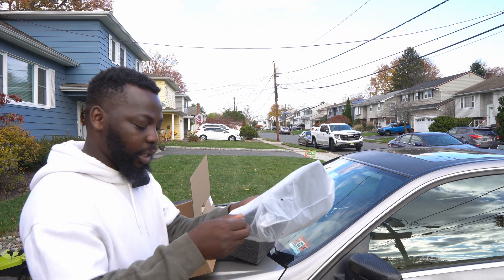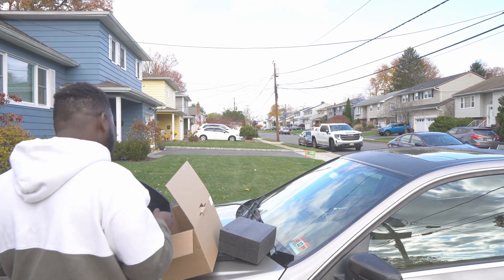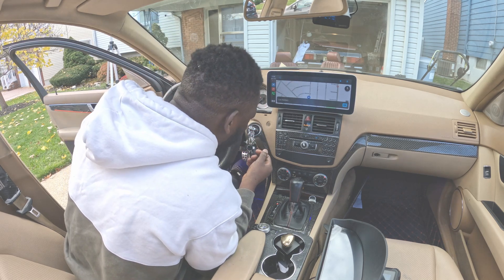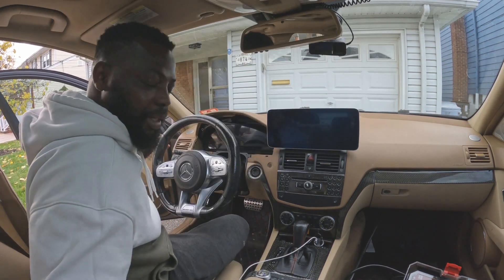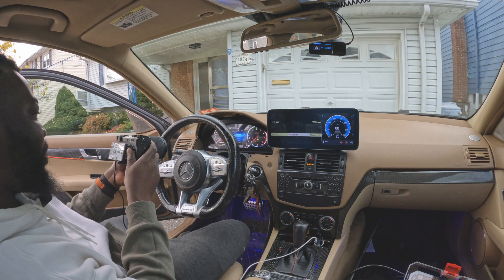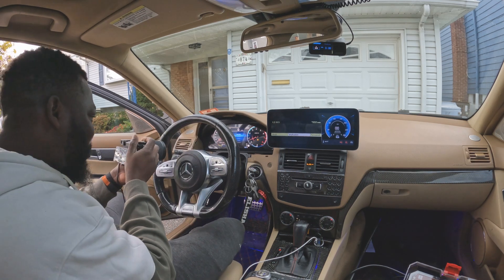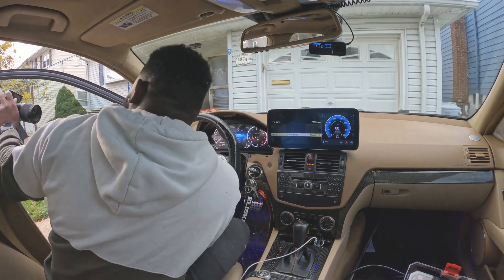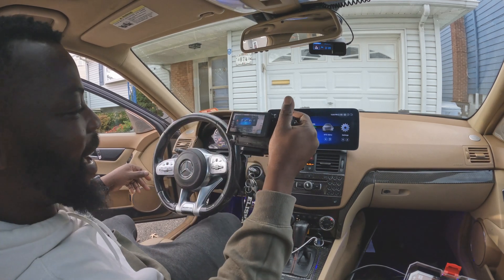Insane 2023 upgrade to Mercedes Benz w204 Digital Cluster Mod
This is by far the cooleest mod I've done in recent times

here is a video of the 1st upgrade

ITEM LINK :: carlife-mall.net

So I got tired of seeing my Pre-facelift display on my instrument cluster so i decided to try something crazy and it worked.